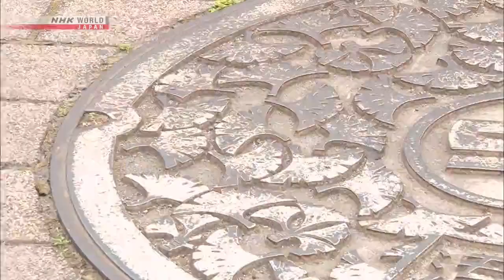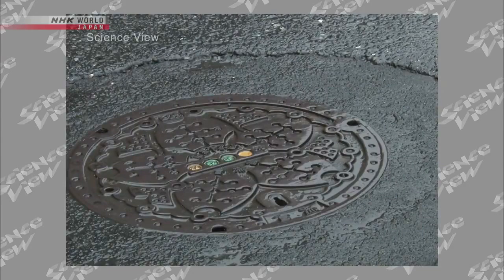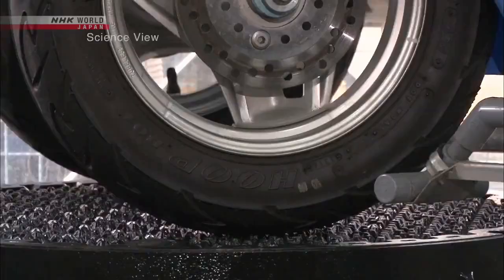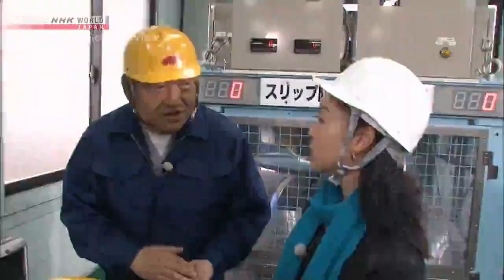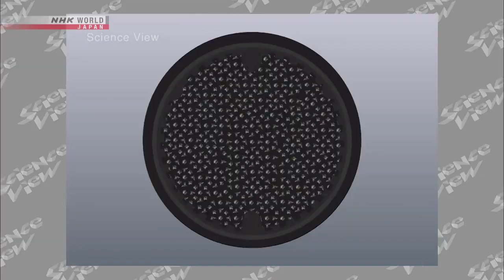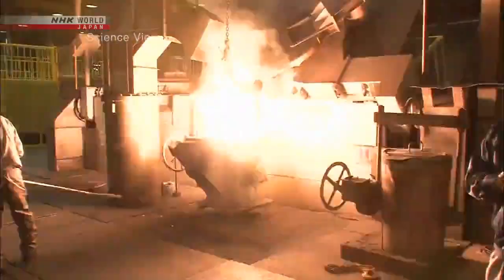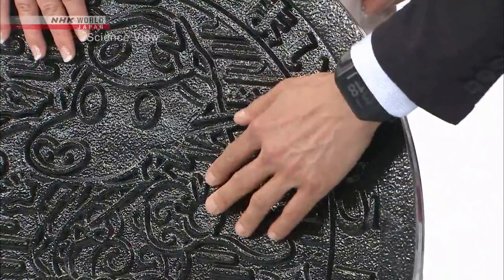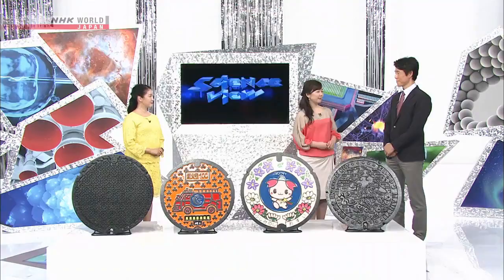Cutting Edge Anti-slip Manhole Covers in Japan